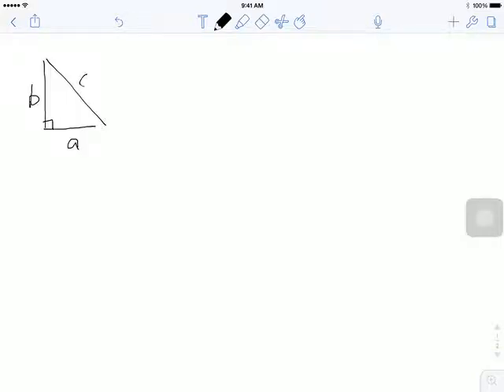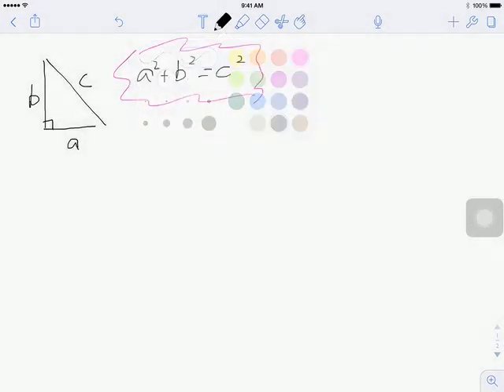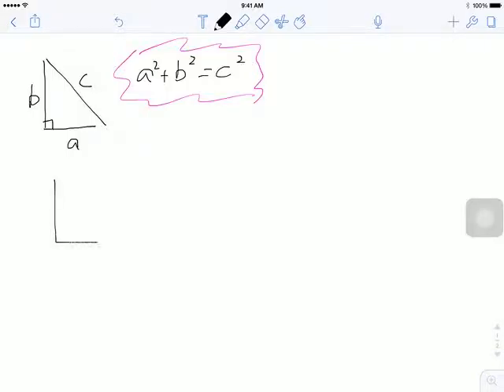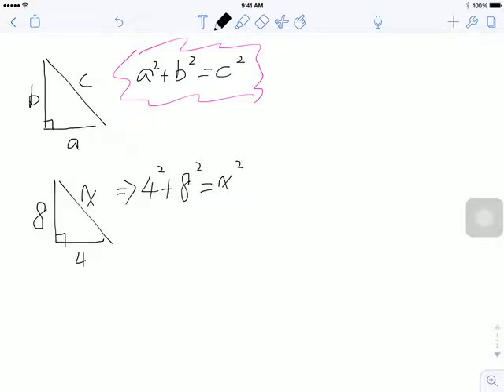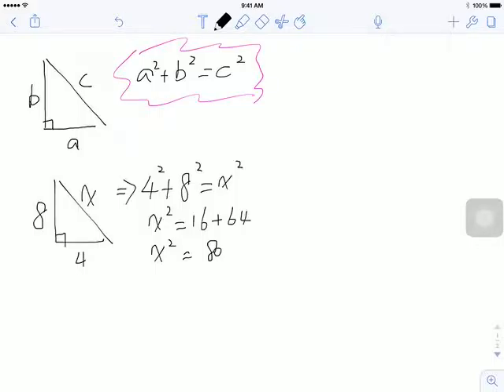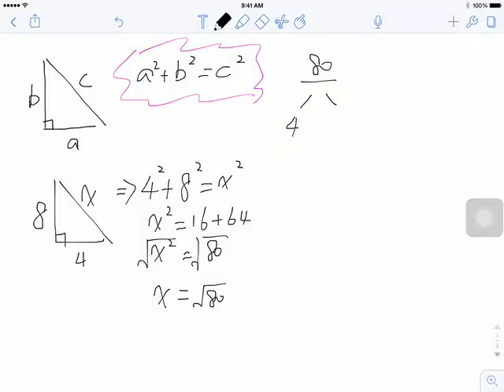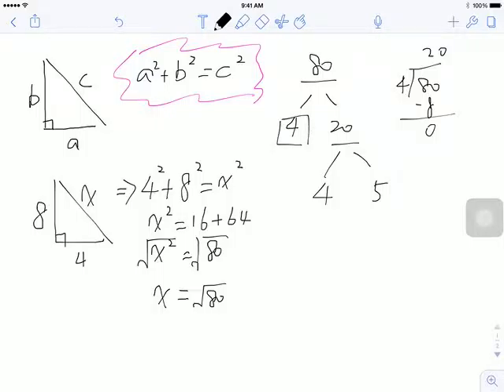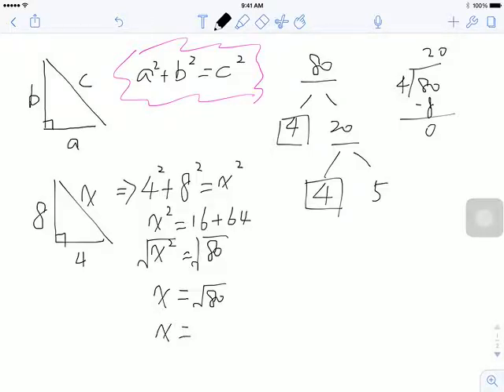2nd CUNY Practice Exam Problem #17 - right triangles and square roots